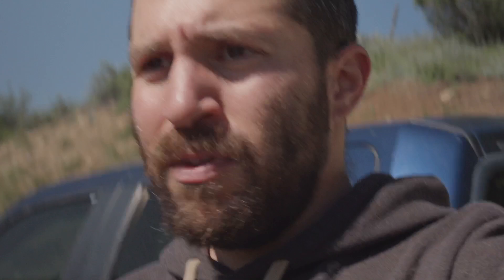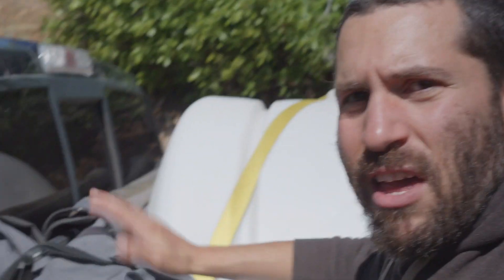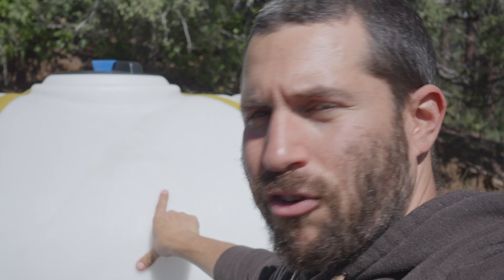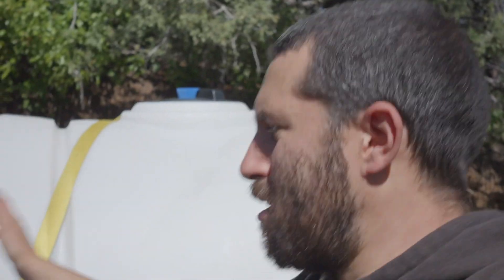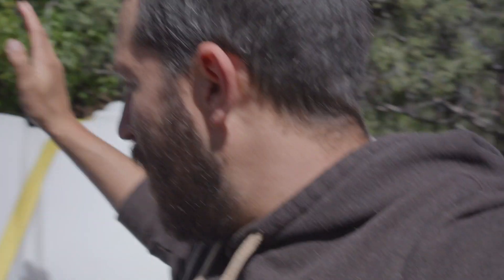Why I SOLD My Thule Tepui Autana 3 Person Rooftop Tent - Is A Rooftop Tent Right For You?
So I haven't given an update about my Thule Tepui Autana 3 person tent with Annex and that's because, well, I sold the dang thing! There were a handful of reasons why I sold this rooftop tent and I dig into them in this video.

The Biggest Cons:
Time consuming to set up and breakdown
Awkward getting in and out for night time bathroom breaks
Horrible to put away when cold and wet
Zippers constantly breaking

Those were the biggest reasons why I sold the Thule Tepui Autana 3. My wife is a photographer and that means we are always leaving camp early in the morning and we wanted something that required minimal work to break down. This tent is not that.

We replaced the Tepui Autana 3 with a Softopper and that has been really great. I'll do a review of the Softopper soon to show you what it's all about.

So, is a rooftop tent right for you? What kind of rooftop tent should you buy?Well, I can't tell you, but I think you should ask yourself some questions. What are your main priorities when camping or overloading? Do you need comfort above all else? Do you hang around camp most of the time or do you like to wander? Do you want things to be as easy as possible?

I'd have to steer you towards a clamshell design rooftop tent. These hard sided rooftop tents seem to be the way to go due to their ease of use. They're more expensive but if it's going to get you out camping more it might just be worth it.